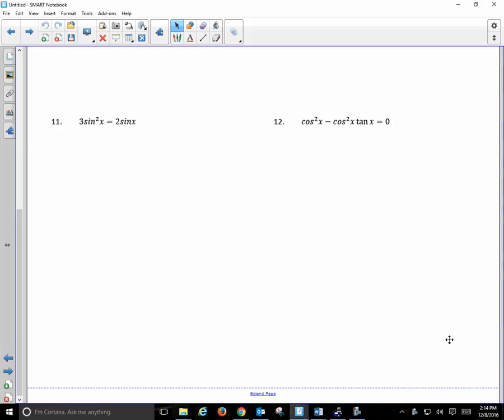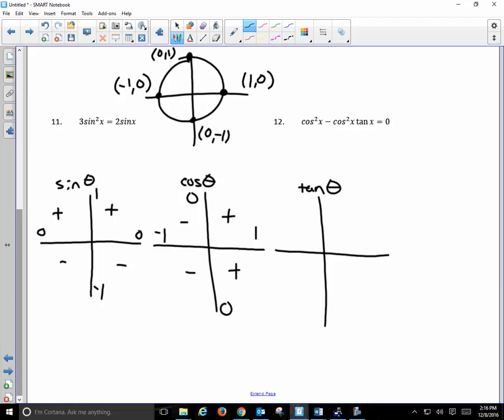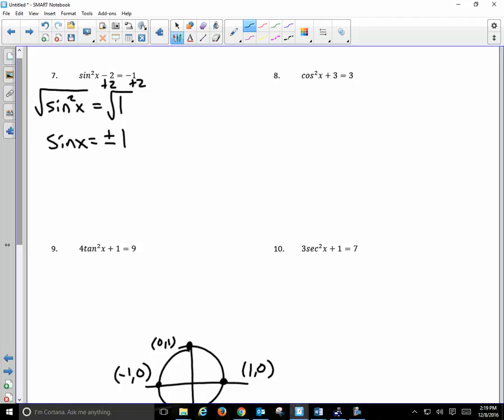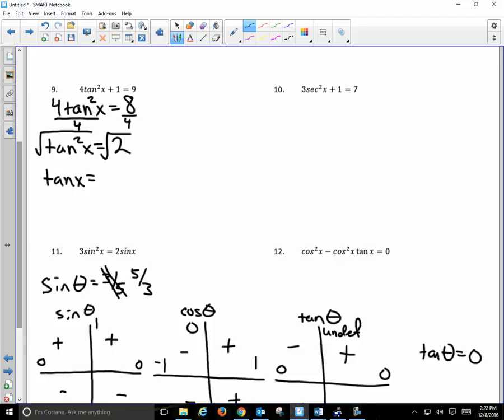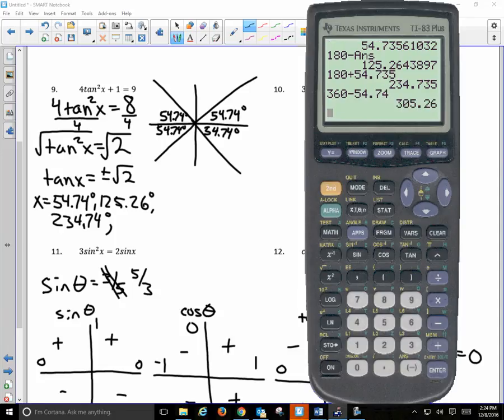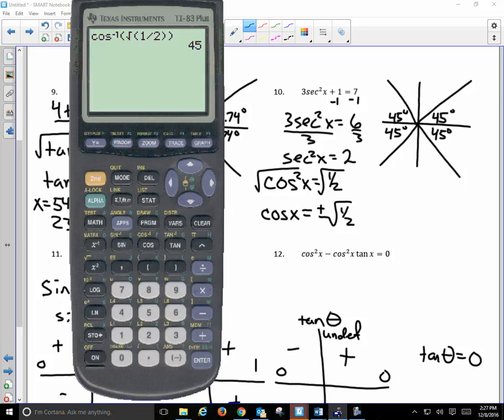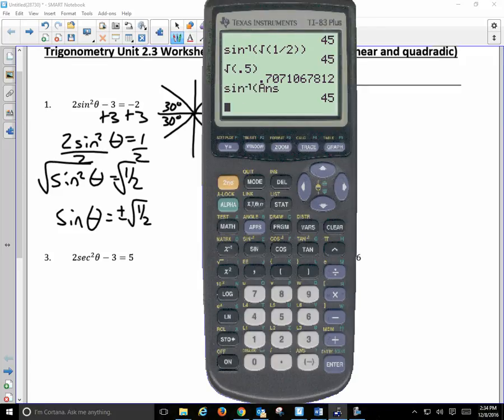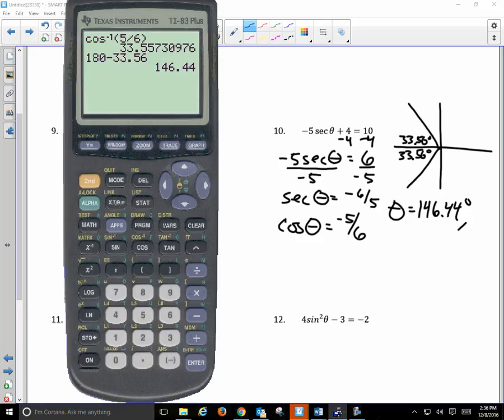Plane Trigonometry Unit 2.3 Notes Solving Trigonometric Equations Quadratic Fall 2016